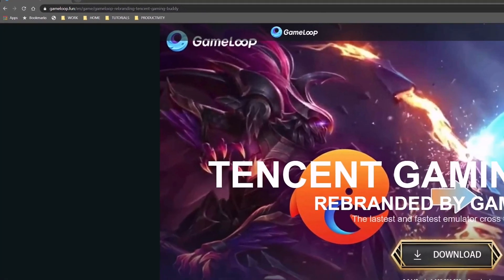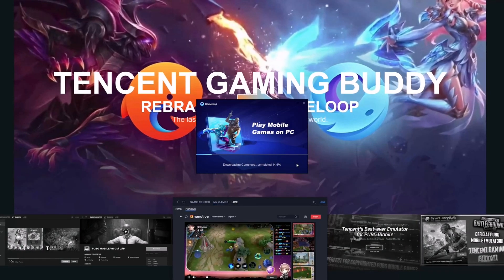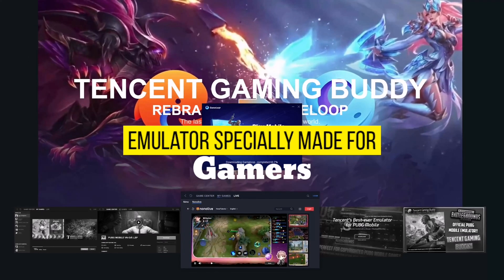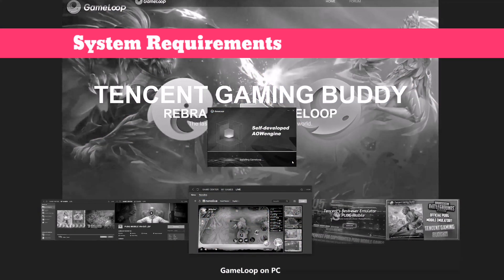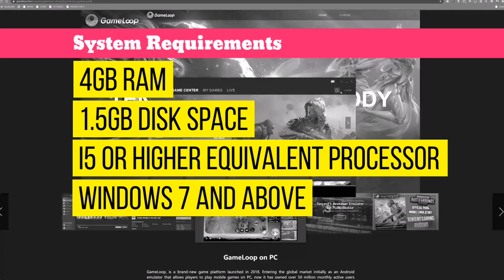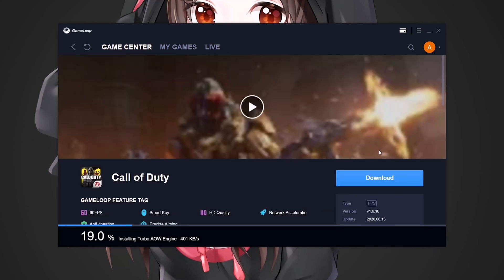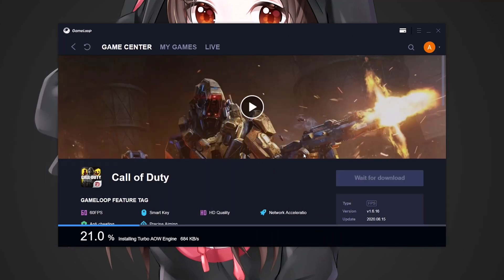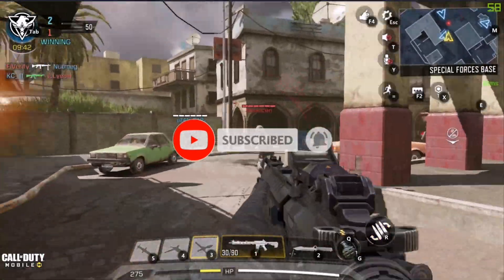HOW TO PLAY CALL OF DUTY MOBILE ON PC WITHOUT GETTING BANNED | COD MOBILE ON PC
Did you know that you can play call of duty mobile on PC without getting banned? Don't use other emulator, use gameloop instead!

Go to gameloop.fun and download tencent gaming buddy. Install gameloop gaming buddy to any location you prefer.

Brief info about gameloop:
Gameloop (also known as Tencent Gaming Buddy) is an Android game emulator for Windows PC desktops.
Its design caters to gamers, with little attention given to other emulation functionalities, and primarily emphasizing flexibility and precision in mouse and keyboard controls.
While it works mainly with Tencent’s games, including Call of Duty and PUBG mobile, it features some other much-loved titles like Clash of clans, Clash royal and brawl stars.
When it comes to system requirements, to install GameLoop you'll need at least 4GB of RAM, a minimum hard disk space of 1.5GB. And an Intel or AMD processor of i5 or higher.
Game loop for Windows requires OS versions 7 and above. Unfortunately, you won't find this program for Mac.
After installation, just login using your facebook or google account. Next is to browse and install call of duty mobile from game center tab and you're done!
Keyboard and mouse are already mapped so there's no need to do that anymore.
Check the video for my settings. I can get 60 frames per seconds with this setting. But my config might not work on you. Play around with the settings to get the best configuration for your PC.